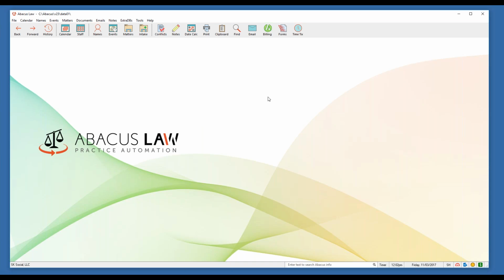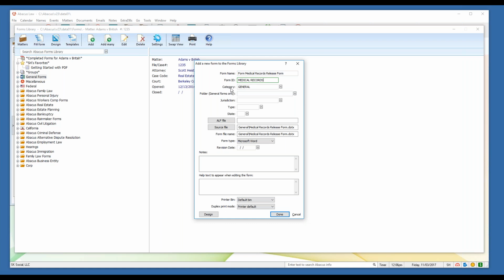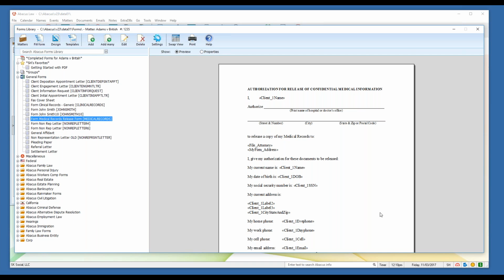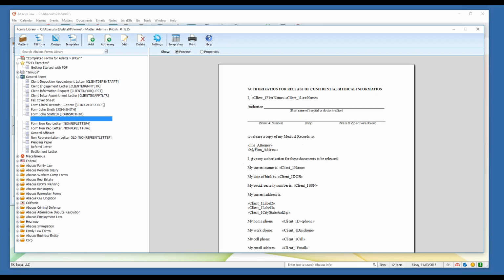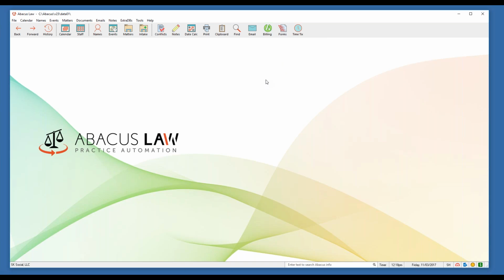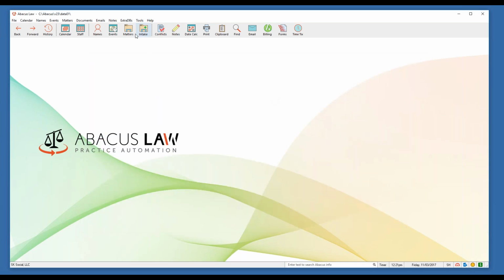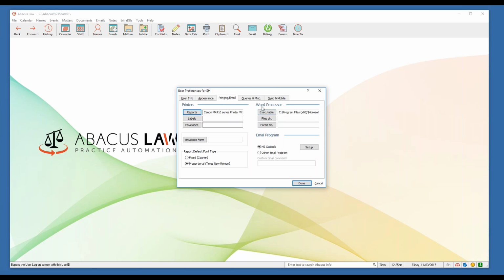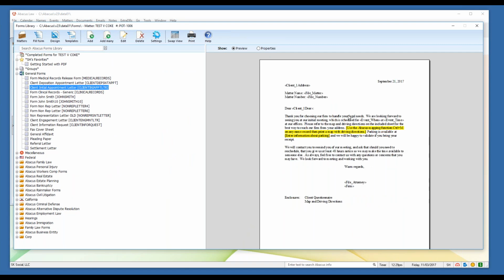Importing Form Letters into AbacusLaw